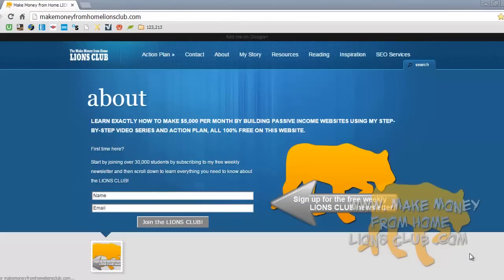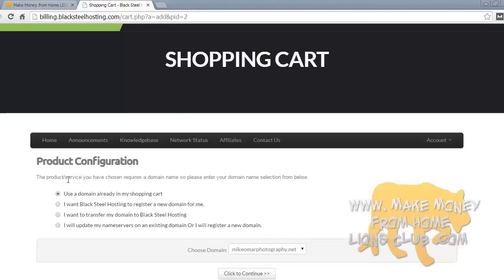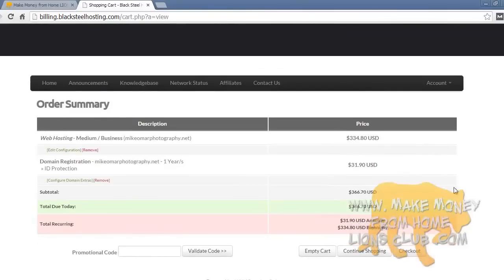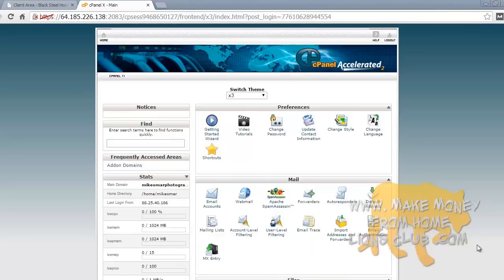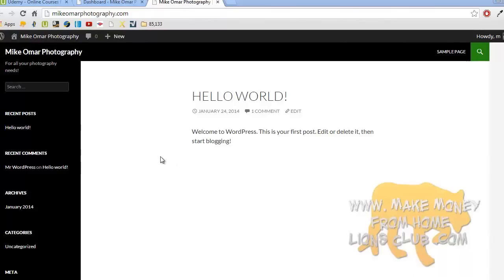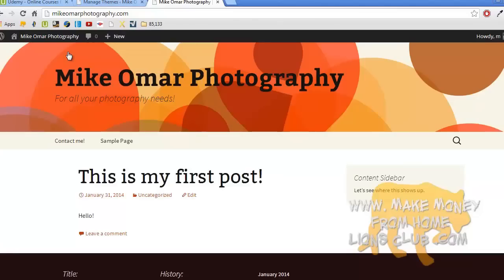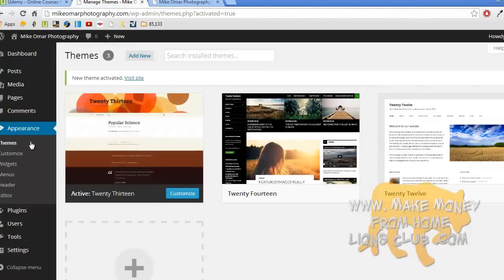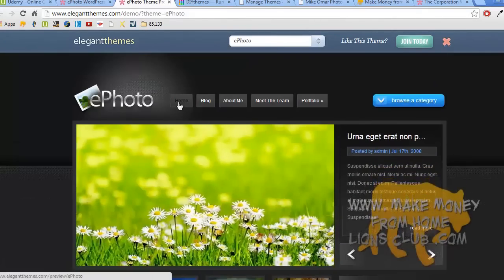How to Make a Website in 2 hours with WordPress without Coding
Learn how to create a website or build a blog on your own domain, with WordPress, without coding, all in under 2 hours.

This course will enable you to build a professional website on your own domain in less than a couple of hours AND teach you a skill set that will blow open your possibilities for entrepreneurship!

NOTE: Throughout my course you will be referred to video lessons. While everything in video lessons are as up to date as possible (I frequently update the video lessons), the place to check for the most up-to-date information is in the video descriptions (on the same page you watch the videos). This can be the video descriptions on the pages of the LIONS CLUB website, or the video description of the Udemy or YouTube pages. Be sure to read the video descriptions of each video before watching the video itself.

To build a website or start a blog on your own domain using WordPress in under 2 hours.

ALL INSTRUCTIONS ARE FULLY DETAILED AND STEP-BY-STEP SO ANYONE CAN FOLLOW THEM EASILY.

♫ Curriculum

1. How to buy a domain, a hosting account, connect the two, and install WordPress.

2 How to add posts, pages, use widgets, add a sidebar, and add themes.

3 How to add social media buttons, a contact form, Google Maps, and PayPal buttons

4 How to set up a mailing list sign up form and automated newsletter.